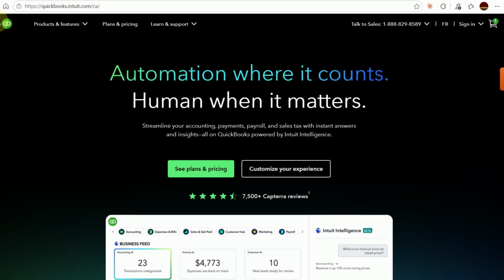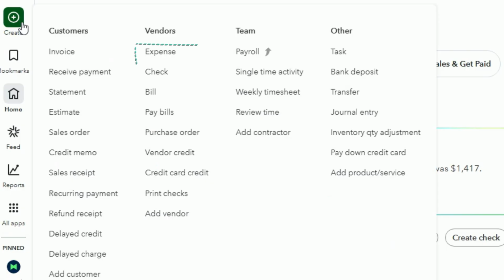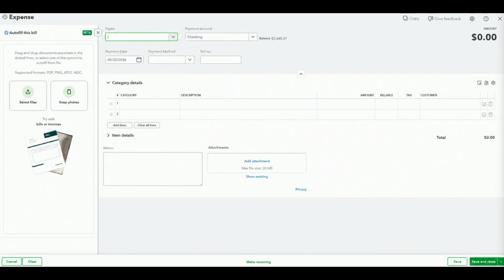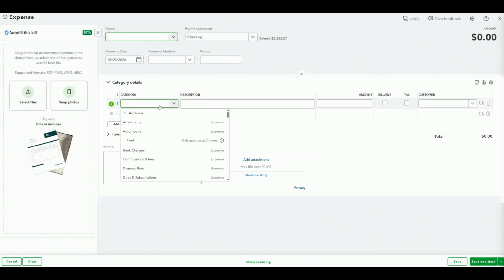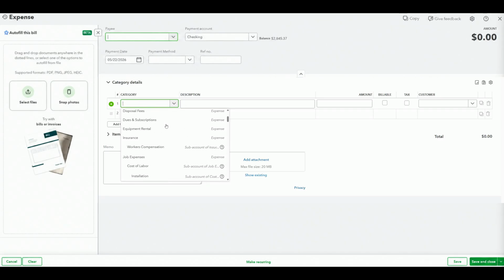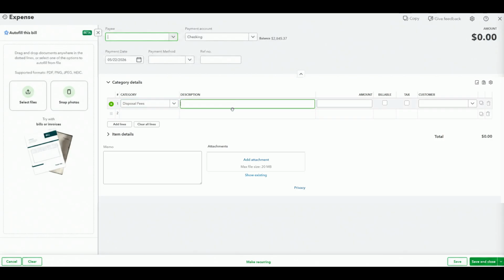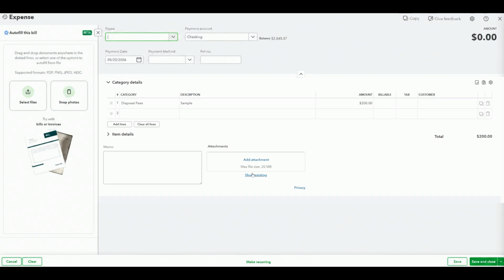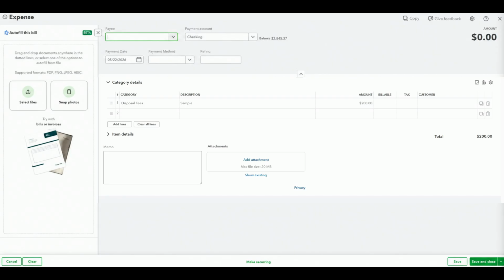How to Add an Expense in QuickBooks Online (2026 Step by Step Beginner Tutorial)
Learn how to add an expense in QuickBooks Online step-by-step in this beginner-friendly 2026 tutorial. In this video, I’ll show you how to record business expenses, categorize transactions, track spending, and keep your bookkeeping and accounting records accurate in QuickBooks Online.

On this channel, we cover:

CRM systems
Marketing automation
Sales funnels
Lead generation
Email automation
Workflow automation
No-code tools